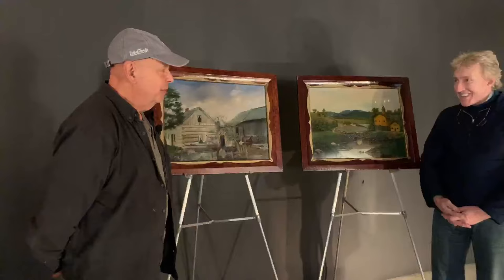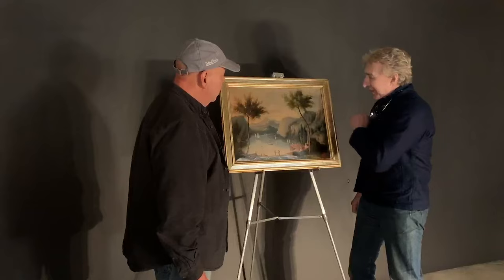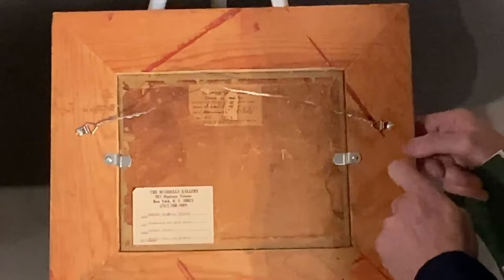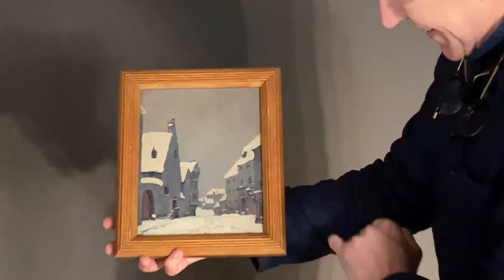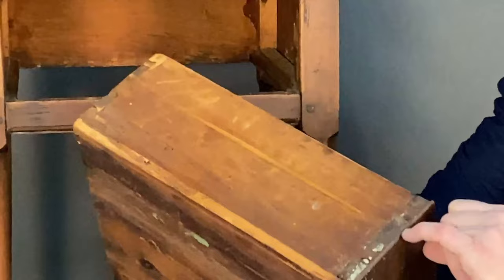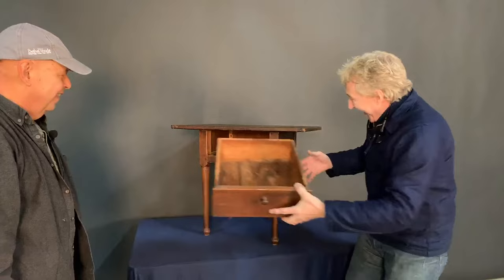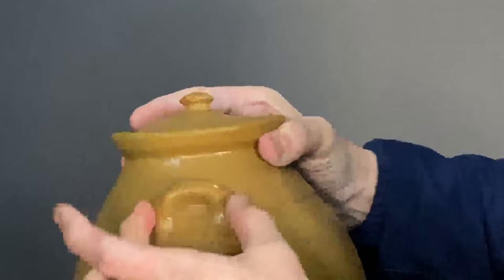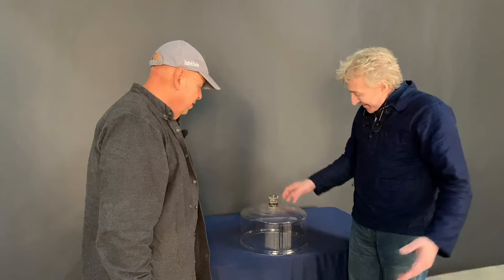Fall Antiques at Rhinebeck with Sanford Levy and Leigh Keno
Hosted on Ruby Lane!

Leigh Keno Presents: The Fall Antiques at Rhinebeck!

Time: Friday, November 13th at 9:00am through Sunday, November 15th Midnight Eastern Time.

Watch Leigh Keno and Sanford Levy from “Jenkinstown Antiques”, discuss their favorite pieces available in the Fall Antiques at Rhinebeck online show, hosted by Ruby Lane!